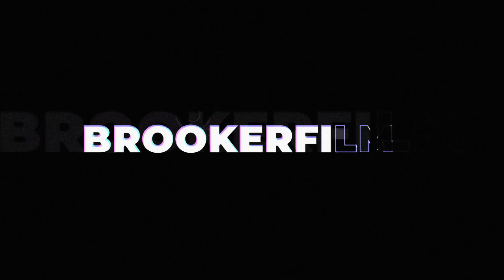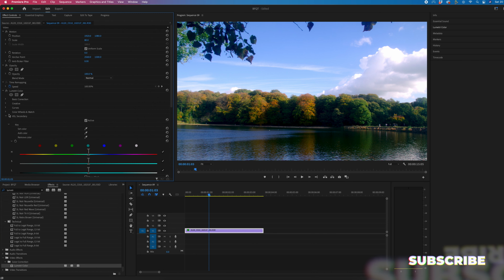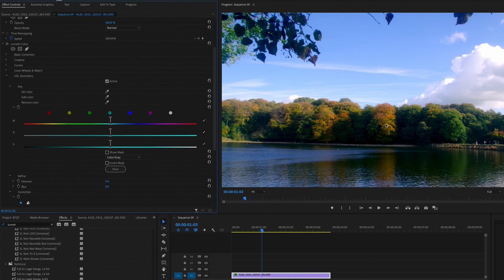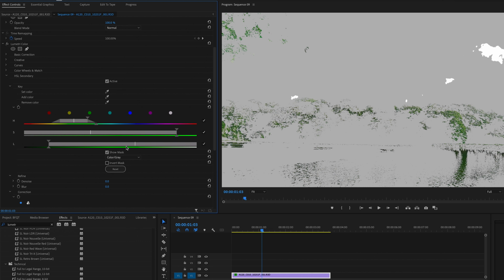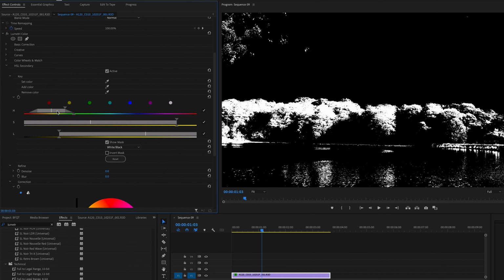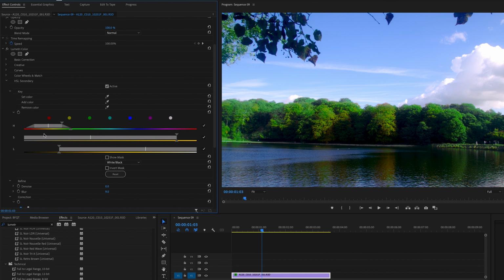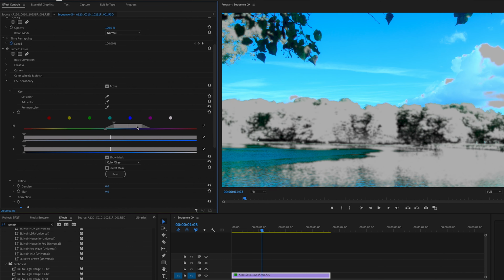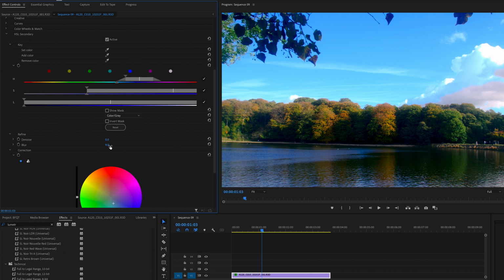How To Quickly Color Grade One Color In Adobe Premiere Pro (2 Minute Tutorial)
Colour Grade One Colour in Adobe Premiere Pro